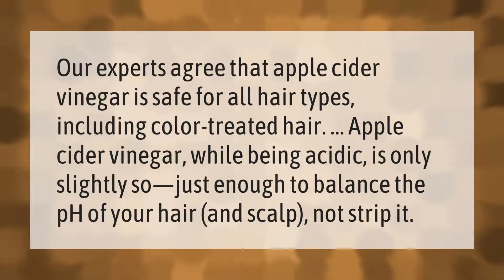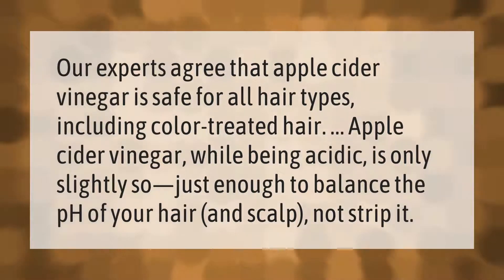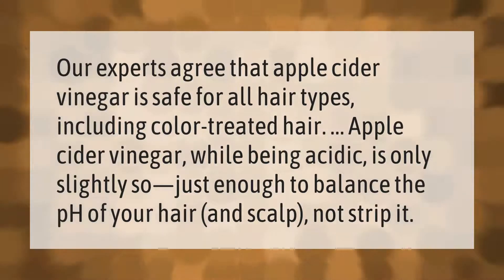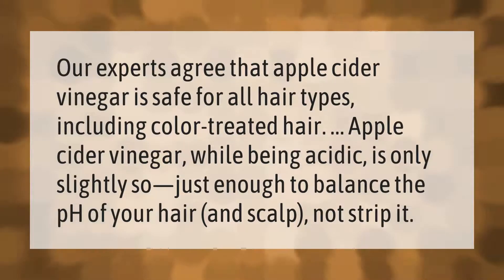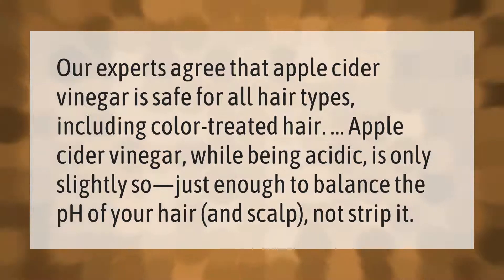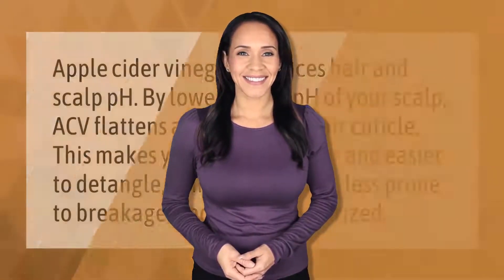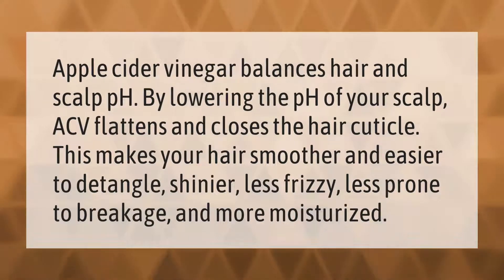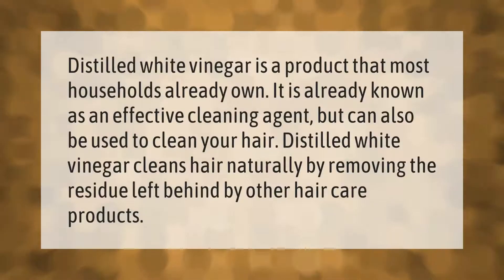Is vinegar safe for hair?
00:00 - Is vinegar safe for hair?
00:36 - What vinegar does to hair?
01:05 - Is distilled white vinegar good for hair?
01:34 - What kills fungus on scalp?

Laura S. Harris (2021, September 13.) Is vinegar safe for hair?
    AskAbout.video/articles/Is-vinegar-safe-for-hair-262112